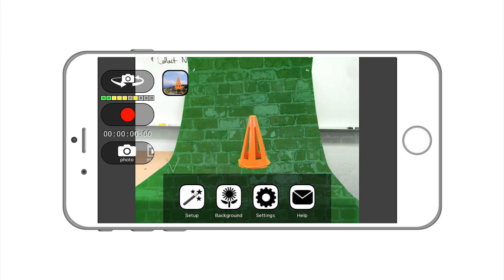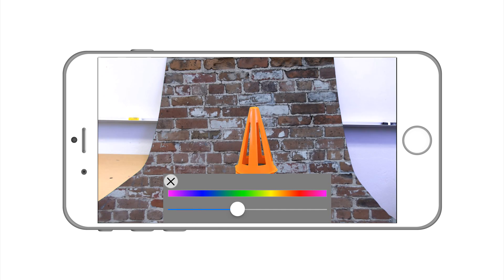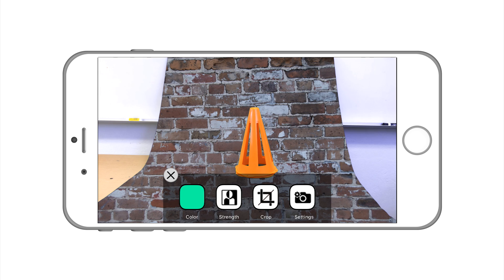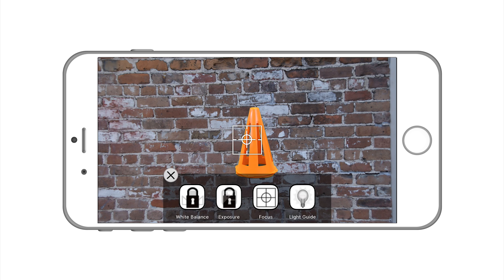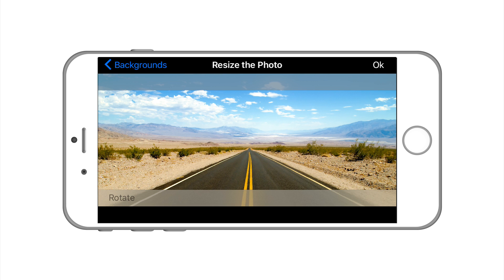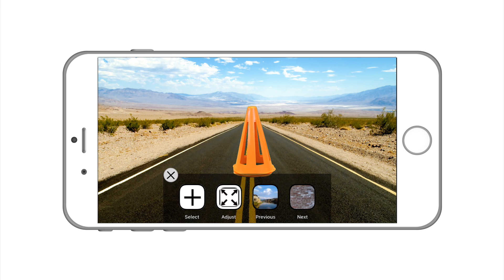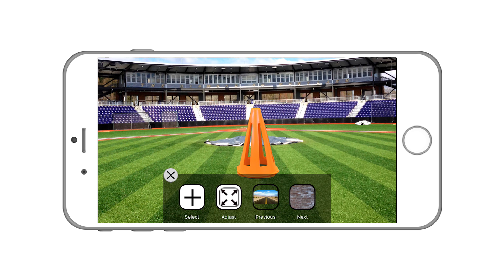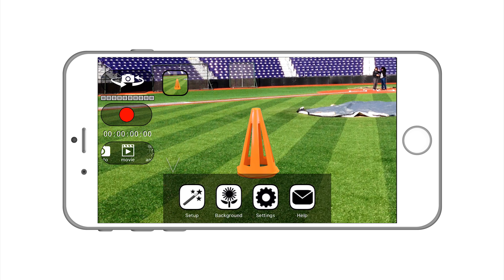How to use a Green Screen with an iPhone or iPad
Tutorial using Veescope Live Green Screen App